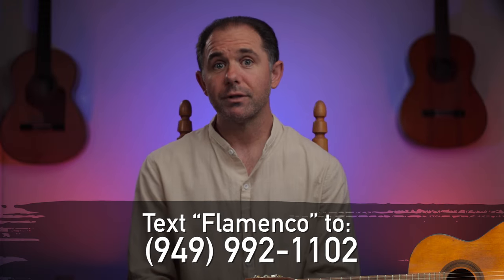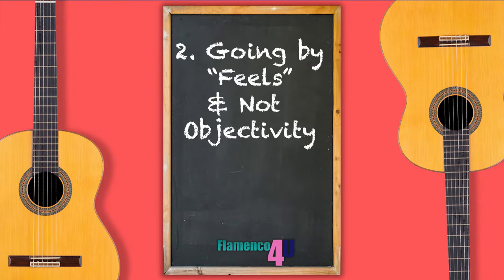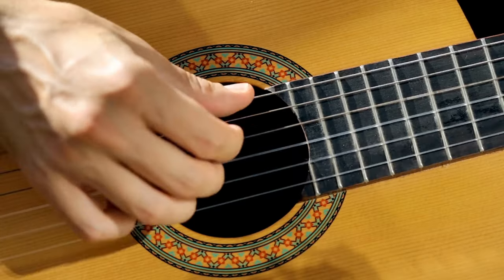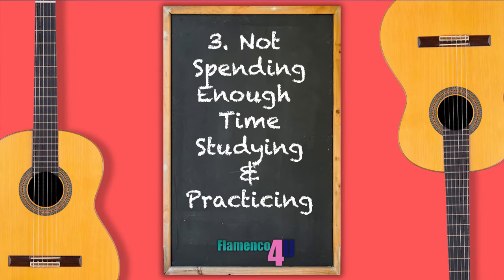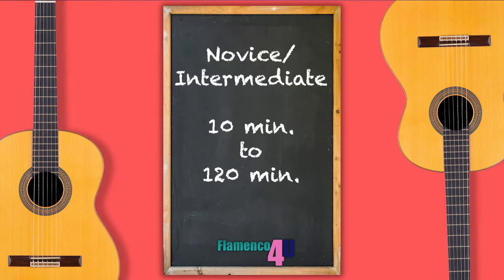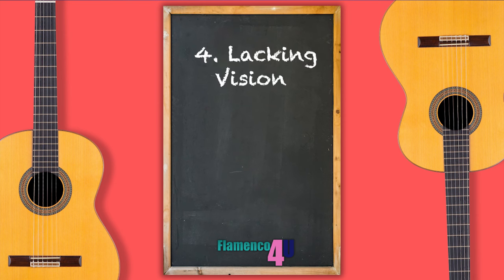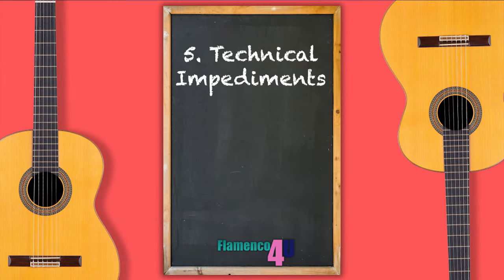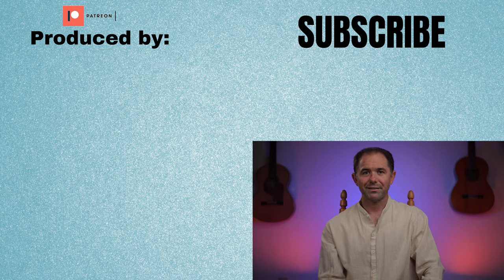Five Reasons You’re STUCK Progressing on Flamenco Guitar | Guitar Tips & Techniques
📱TEXT BEN 4 HELP:
Struggling with a particular falseta for years or even decades is not uncommon for flamenco guitarists. If this sounds like you, don’t fret (pun intended)! In this guitar tutorial, I’ll dive into five reasons why your progress might be stalled and share steps to help you move forward. From finding the right flamenco music references 🎵 to getting objective feedback 🎧, these tips will help you tackle common obstacles and enhance your flamenco guitar skills.

We’ll also cover the importance of dedicated study and guitar practice 🎸, having a clear vision for your playing 🎯, and addressing any technical impediments 🛠️. Whether you’re working on picado technique or other guitar techniques, these insights will improve your guitar exercises and finger strengthening routines. Review these tips periodically to keep your progress on track. ¡Vamonos! 🚀

CHAPTERS:
0:00 - 0:26 Discussion on Stagnancy
0:27 - 1:34 1. Lack of Reference
1:35 - 2:50 2. Going by "Feels" and Not "Reels" (i.e.Objectivity)
2:51 - 3:10 Hop on a Call with Ben to Apply to Flamenco Guitar Mastery4U™ (FGM4U™)
3:11 - 5:05 3. Not Spending Enough (Consistent) Time Studying and Practicing
5:06 - 5:44 4. Lacking Vision in Your Approach to the Flamenco Guitar
5:56 - 6:38 Technical Impediments When Learning the Flamenco Guitar
6:39 - 7:01 Conclusion and an Invitation to Get Help on Flamenco Guitar
7:02 - 7:22 Patreon Supporters (Oro Tier) Shout Out! THANK YOU!